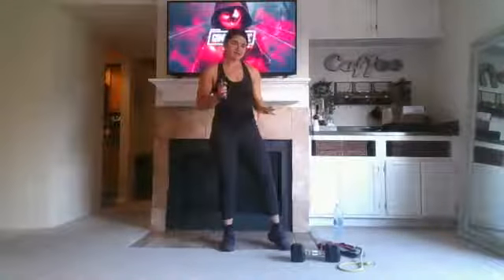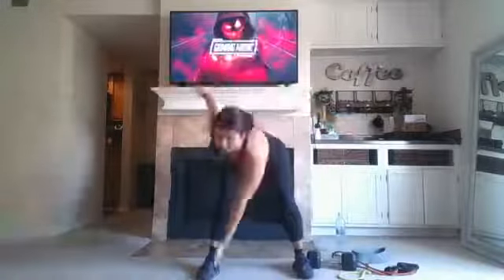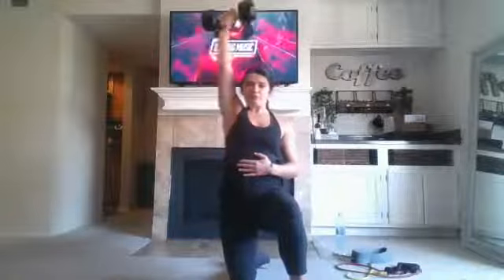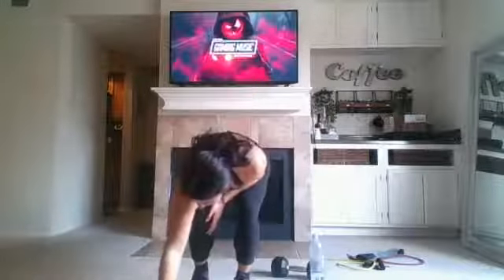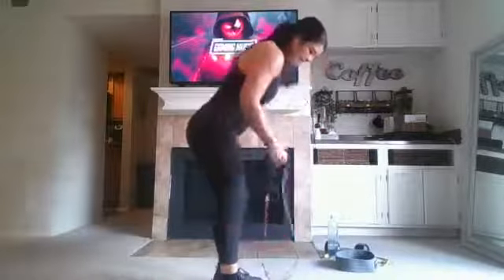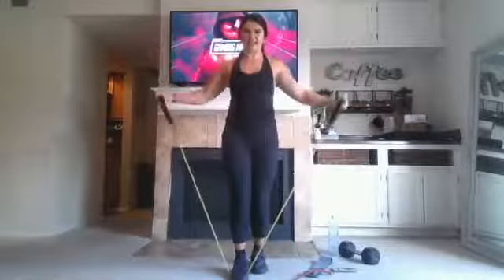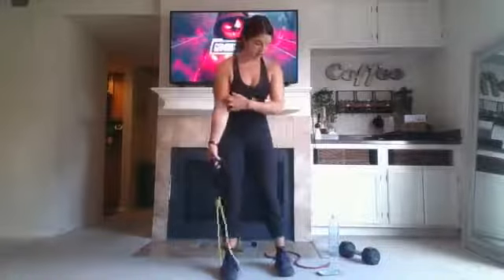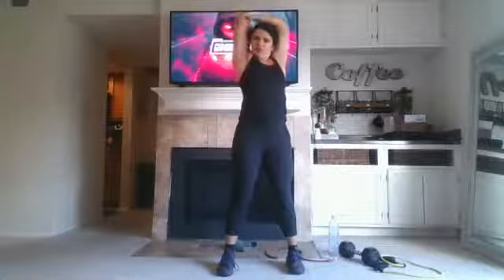Strength 1 w/Kayla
Upper Push/Lower Pull
Equipment: Resistance bands and/or dumbbells/other weight. Optional glute/loop band and mat,

Please comment if you participate and modify/rest as needed.

10 minutes as many sets.

Dumbbell Swings (or just laundry detergent bottle, etc- bands are complicated. Modify with deadlift) 10-15 reps
Single Arm 1/2 kneel shoulder press 8-12 reps both arms
Close grip dumbbell chest press (or door anchor with band) 8-12 reps

Interval Circuit: :40 sec work, :20 rest
Glute Band Monster walks
Tricep Kick-Backs
Front/Lateral Shoulder Raises